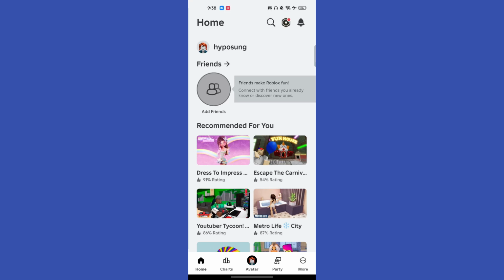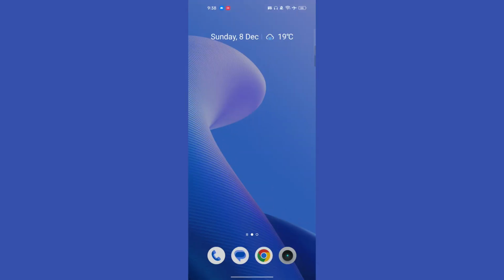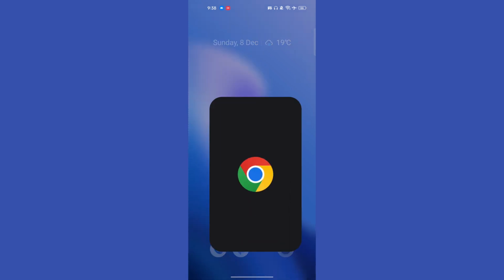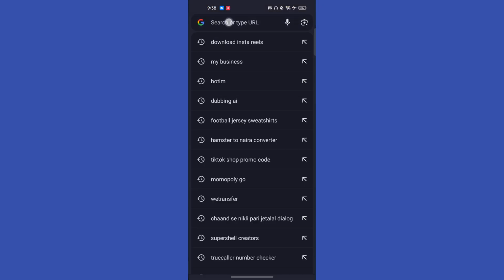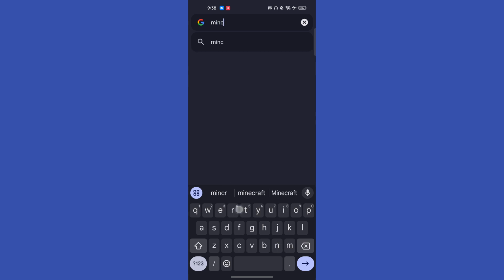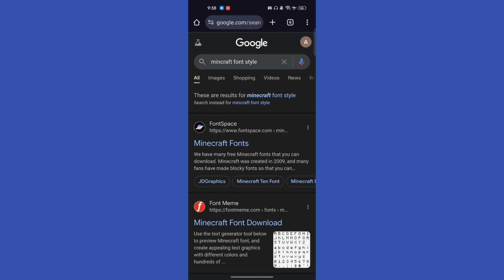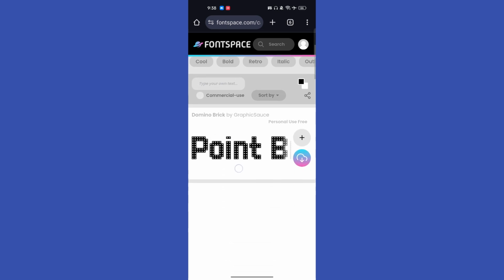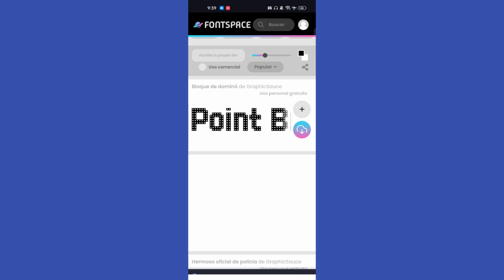How To Get Minecraft Font In Roblox Mobile